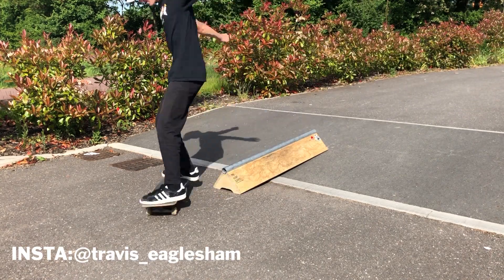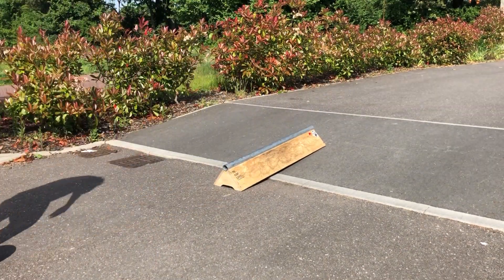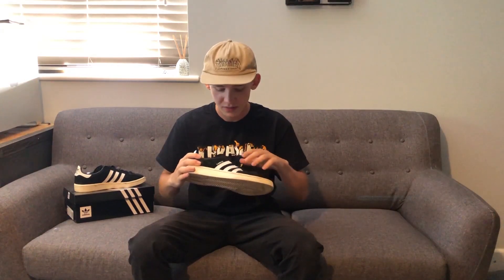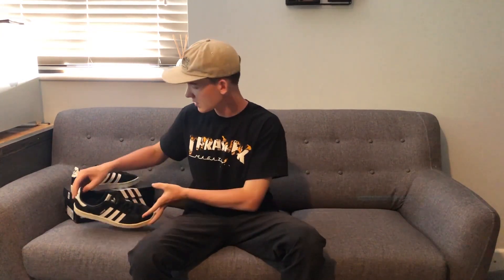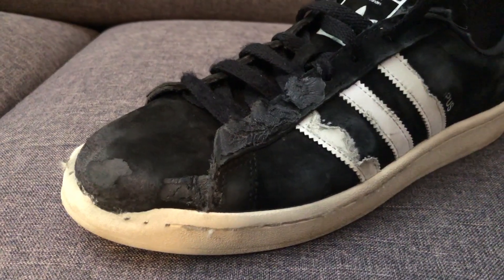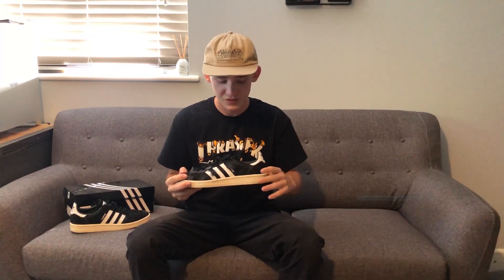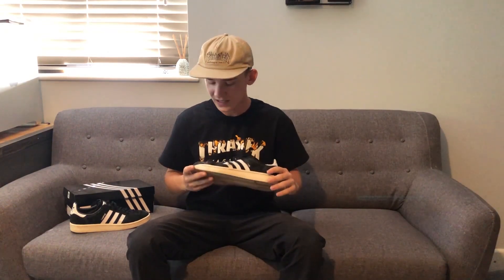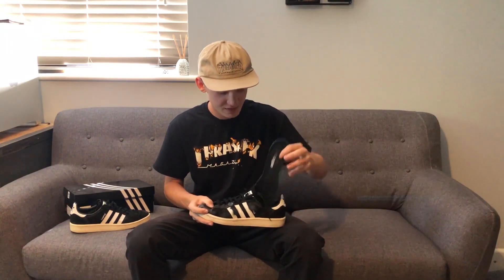ADIDAS CAMPUS SHOE REVIEW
one of my favourite Adidas skate shoes so far.any video ideas you guys want to see, leave it in the comments below.